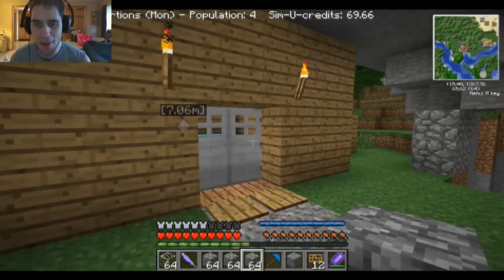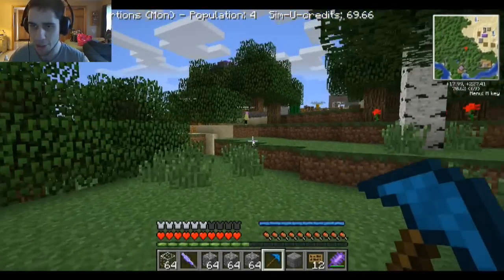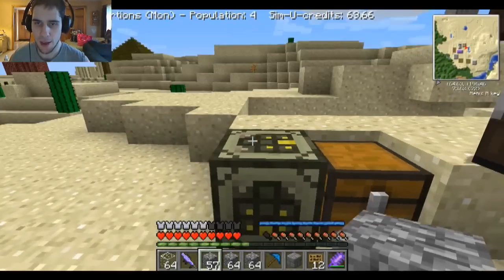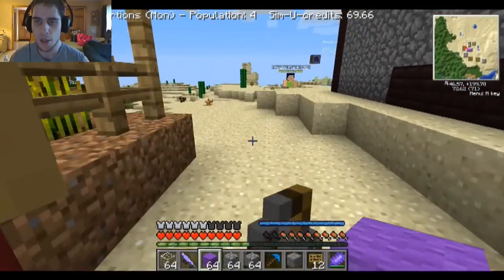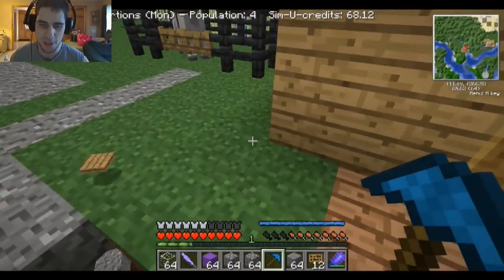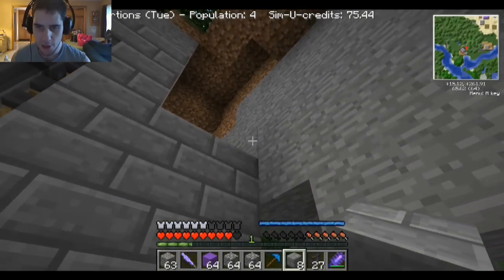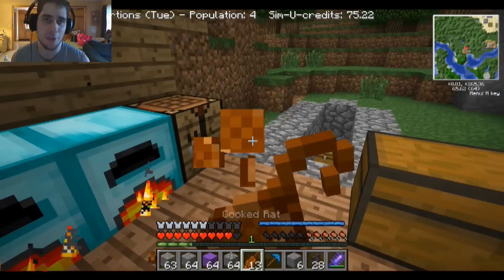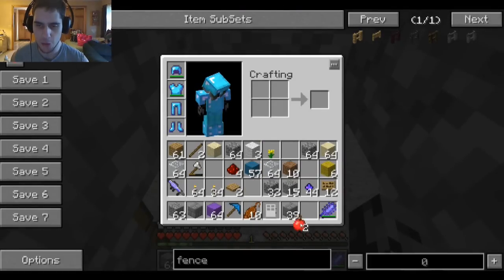Minecraft: Epic Proportions - Time to Build a Castle #22 (Modded Minecraft Survival)